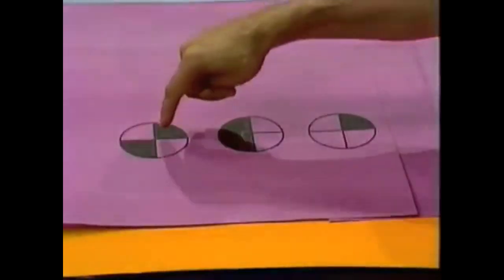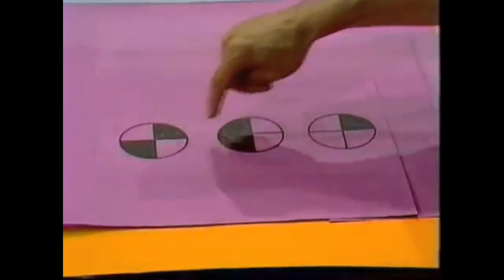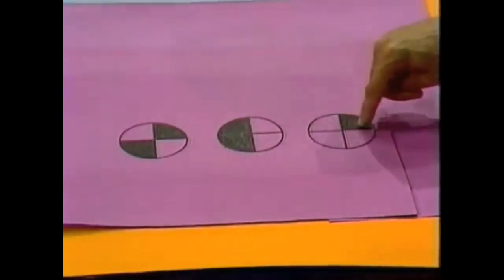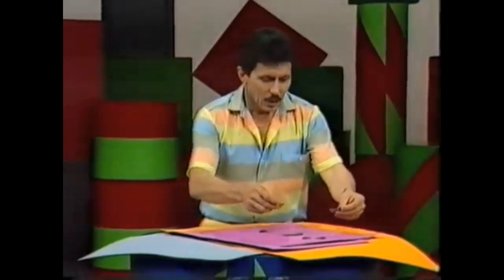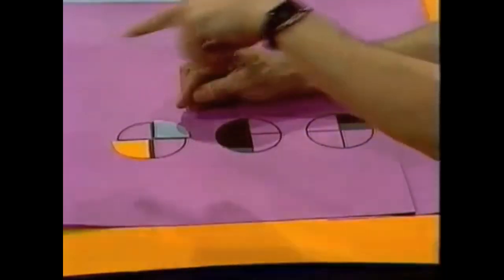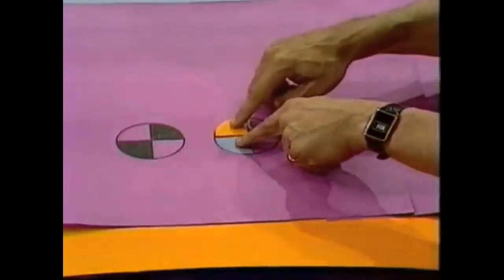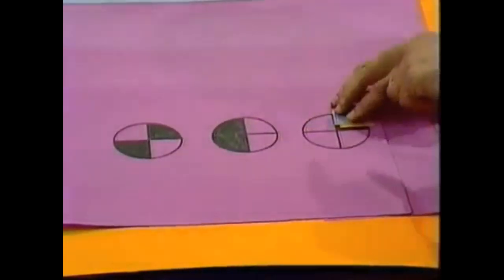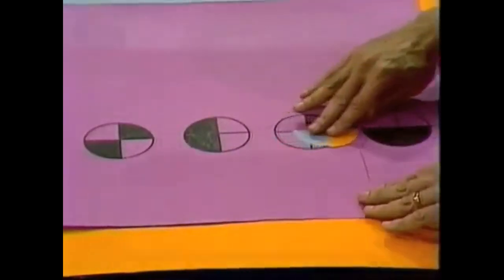What is the shape sequence?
Deane shows you a series of shapes - there is a logic and order to it, but can you guess what that is before he reveals the secret?  KIDS IN LOCKDOWN? Buy the 3-DVD sets for hours of home activities and education